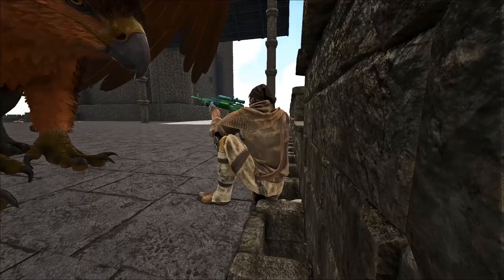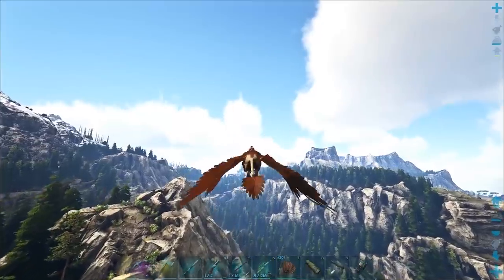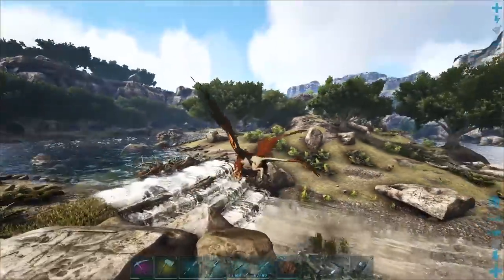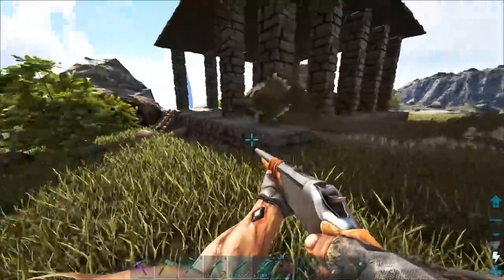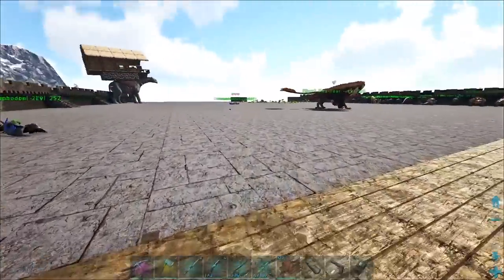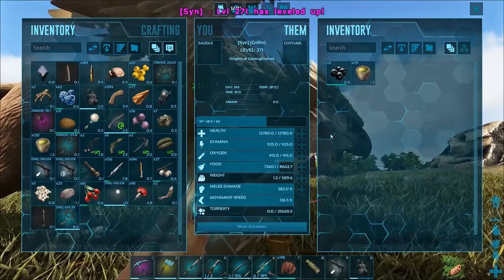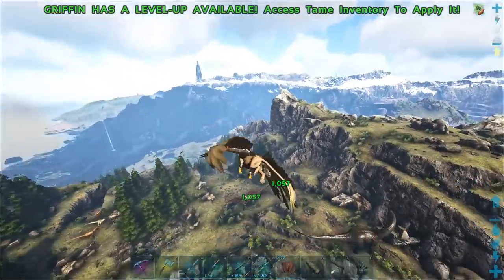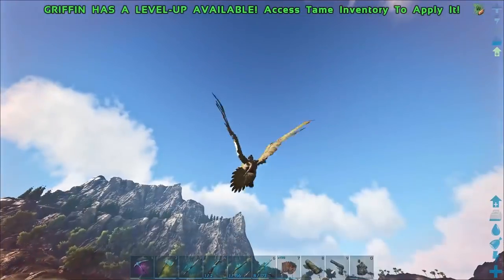ARK GRIFFIN TAMING! NEW MAX LEVEL GRIFFIN TAMED! - Ark: RAGNAROK [DLC Gameplay E50]